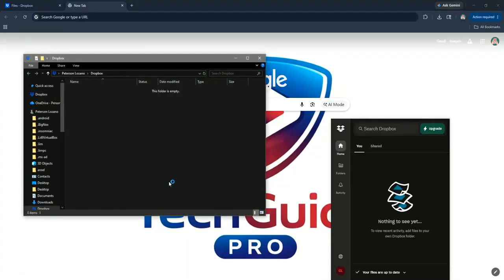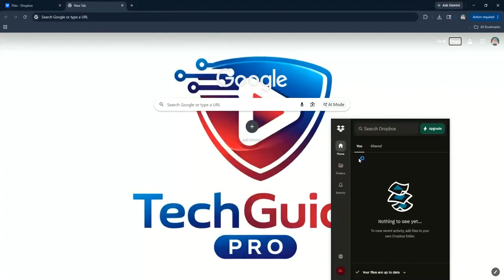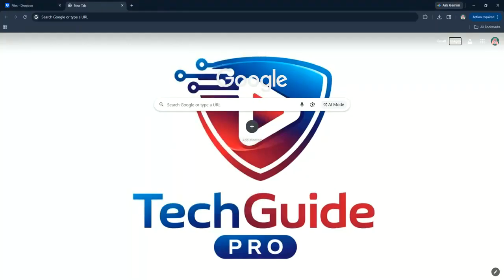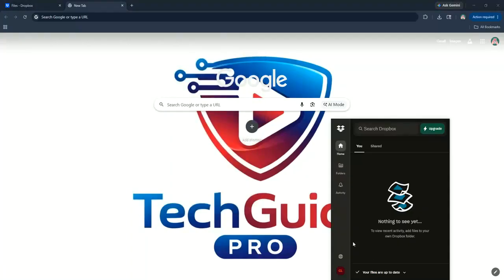How to Use Dropbox AI - Easy Guide 2026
Learn how to use Dropbox AI effectively.

This comprehensive tutorial walks you through the features and capabilities of Dropbox AI, including how to streamline file management, enhance collaboration, and leverage AI tools for productivity. Discover how to utilize Dropbox's advanced features like smart search, automated organization, and document scanning to optimize your workflow and make the most of your cloud storage experience.